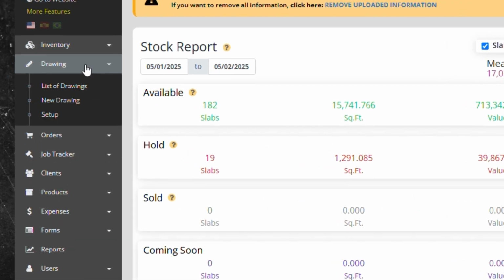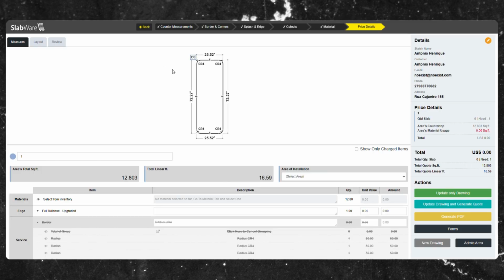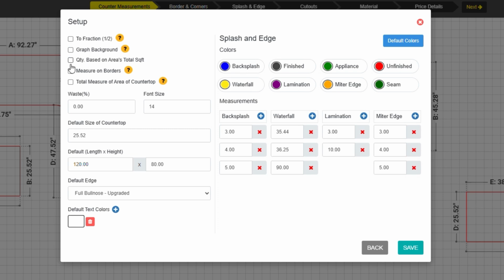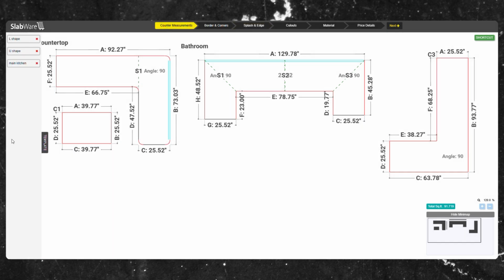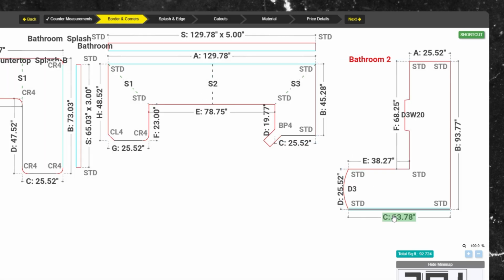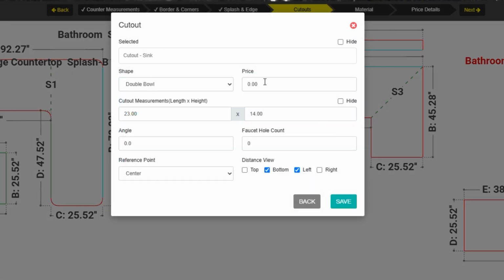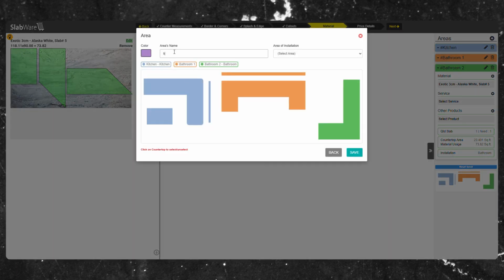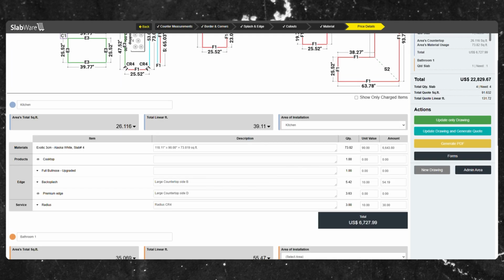Drawing 2.0 Overview | Fabricator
00:00 Intro
00:09 Drawing Setup
00:44 Corners Settings
01:31 Drawing Settings
02:44 Splash & Edge Settings
03:14 Templates
03:49 Borders & Corners
04:27 Splashes & Edges
04:57 Cutouts
05:54 Materials
06:17 Drawing Areas
06:40 Products & Services
07:02 Price Details
07:21 Forms & Technical PDF